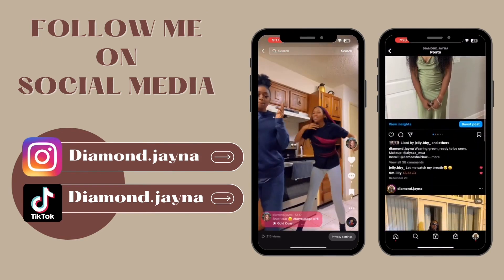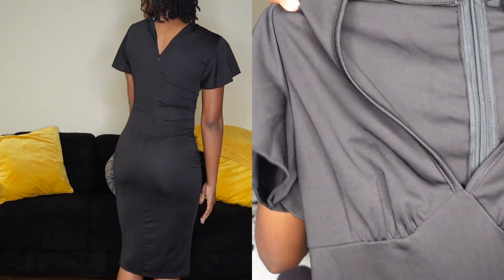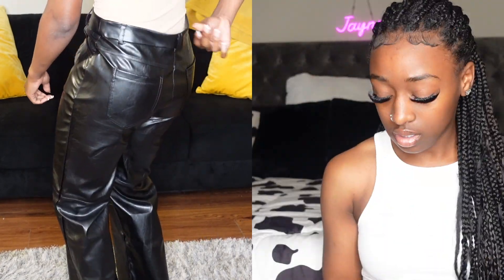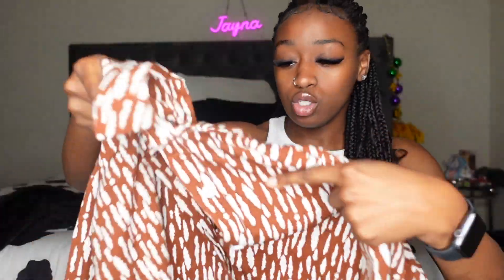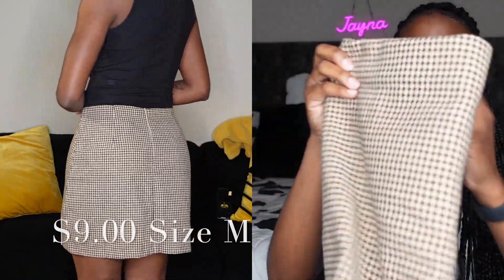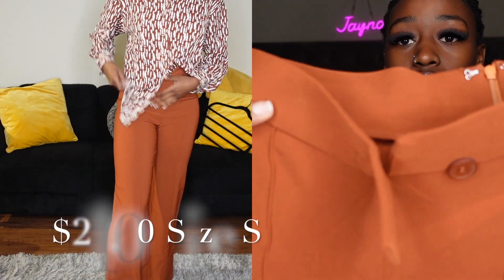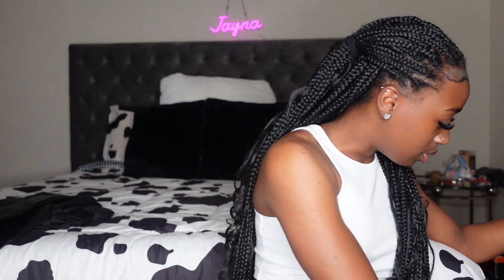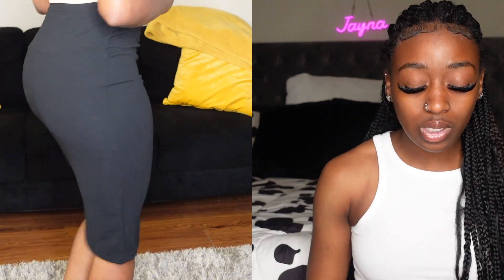SHEIN BUSINESS CASUAL CLOTHING HAUL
In today’s video you will all be keeping me company while I tell you about some business casual clothing items that I have purchased.I have an office job and hope this shein video helps. I hope you all enjoy the video and I love y’all so so much!! I tried to link all the clothing items below but I was unable to find them all.

**fact
how old are you? 22
when is your birthday? March 12
what grade are you in? college
where are you from?New Orleans, La
what do you film with? Sony zv-1
how do you edit your videos and thumbnails? imovie and canva

Links to clothing items.